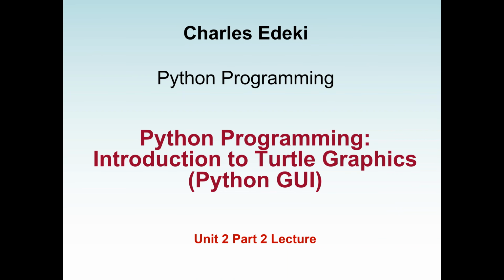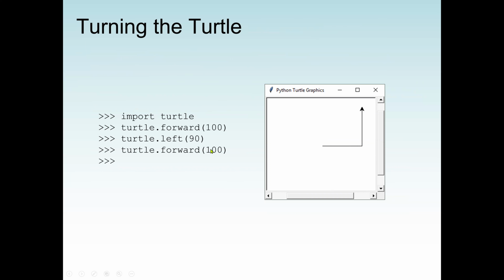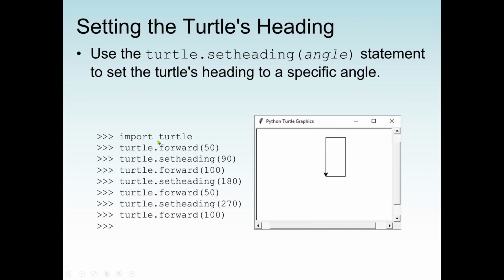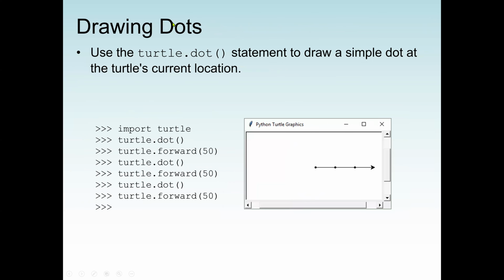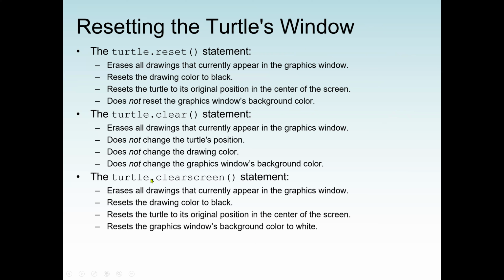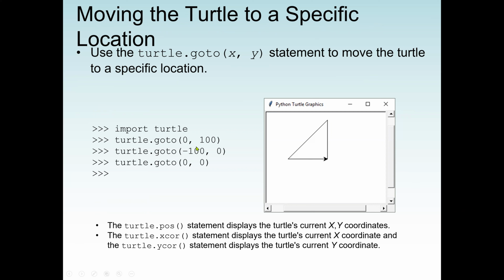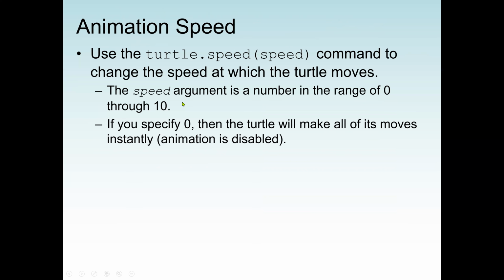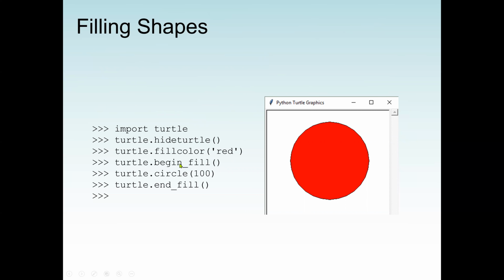Introduction to Turtle Graphics (Python GUI). To draw shapes, create colorful animations and games.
Introduction to Turtle Graphics (Python GUI):
Turtle graphics is a pre-installed Python GUI library that enables users to draw pictures, shapes and create colorful animations and games. Therefore, it's a popular way of introducing programming to kids and beginners which makes coding fun and interactive.